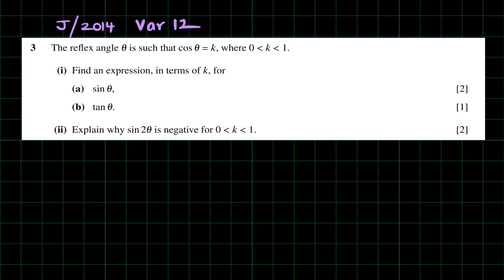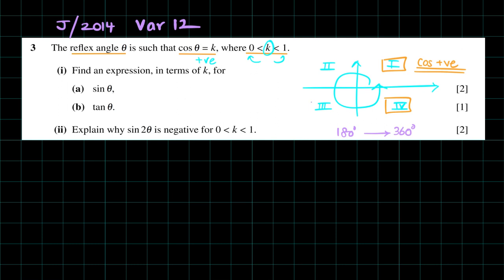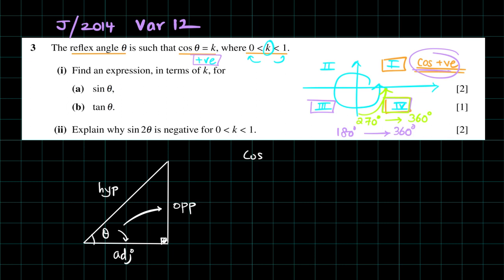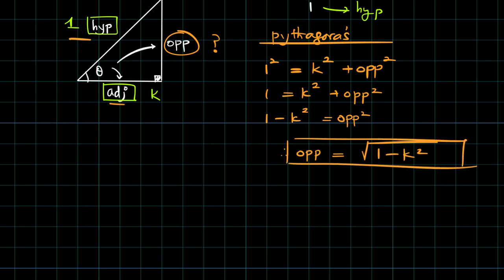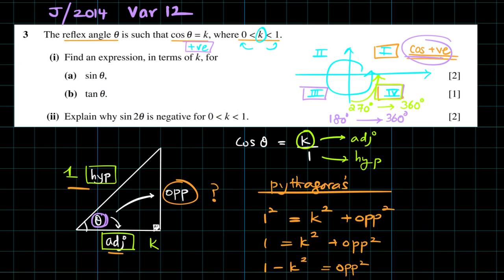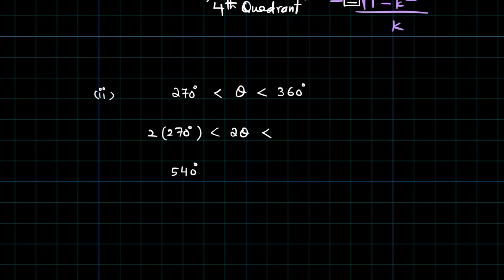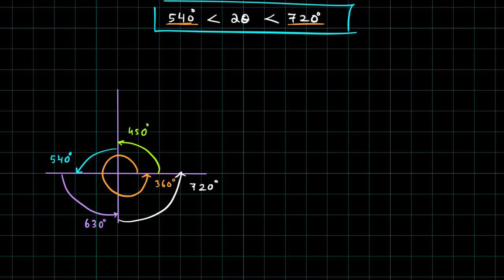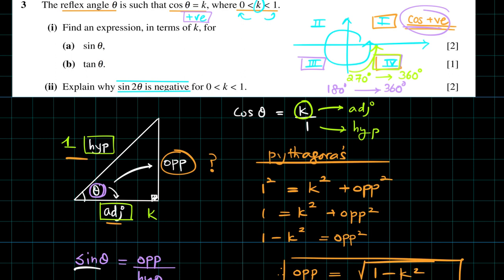TRIGONOMETRY | CAIE | PURE MATHEMATICS 9709 | MAY JUNE 2014 VAR 12 Q3| PAST PAPER PROBLEM